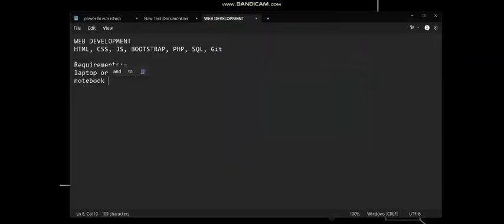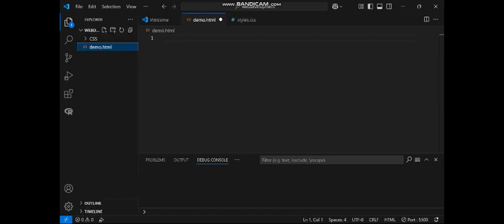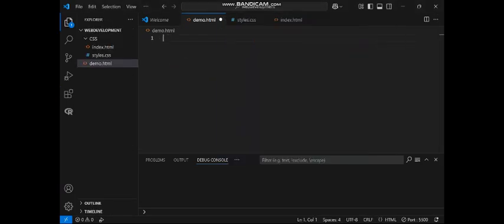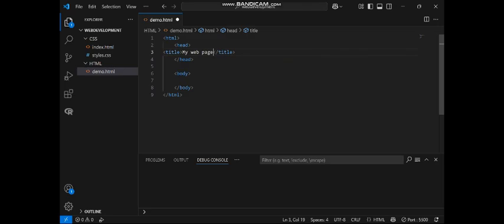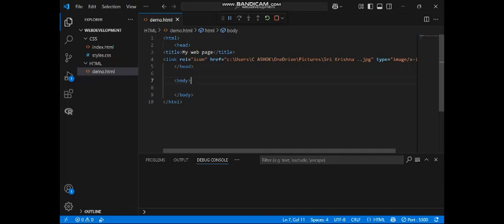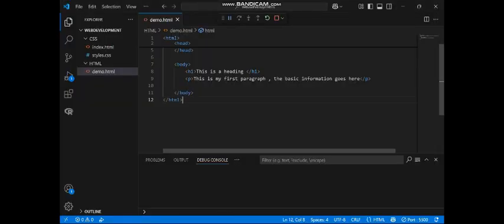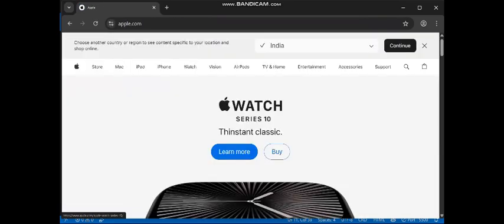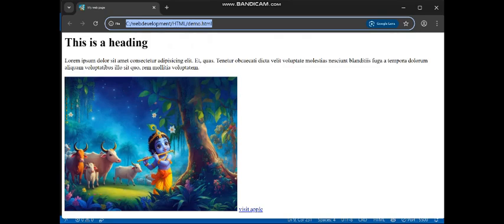HTML for Beginners 🚀 | Real Website Demo + Tags Explained Simply!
✨ What you’ll learn in this video:
✅ Why HTML is essential
✅ Heading, paragraph, image, and anchor tags
✅ What rel, href, type mean
✅ Why we use Lorem Ipsum
✅ How websites grab attention and engage users

🔧 Perfect for:

Beginners starting with web development

Students learning HTML basics

Anyone curious about how websites work